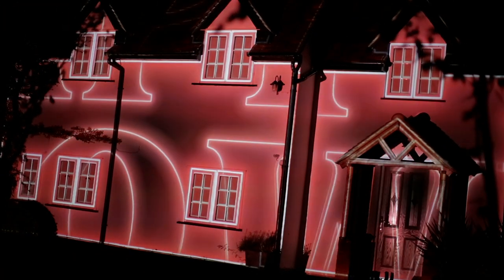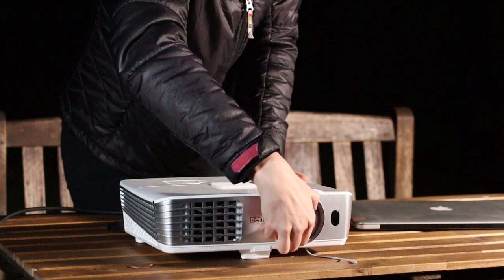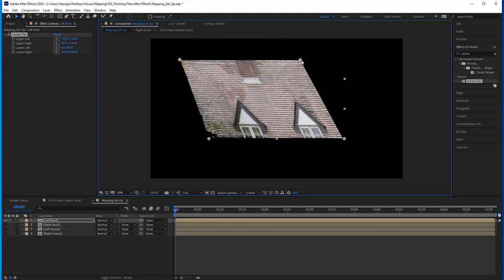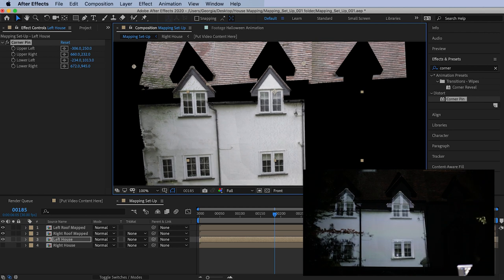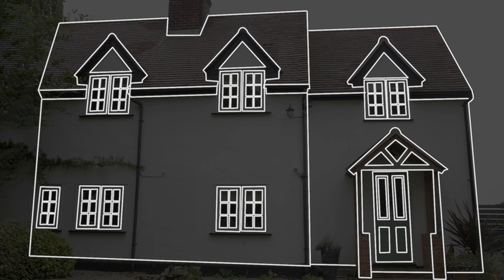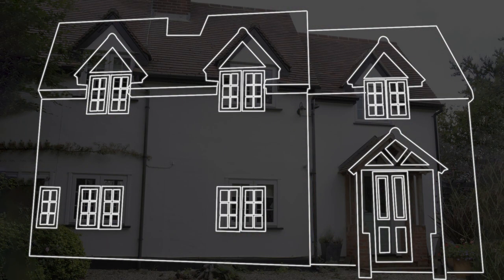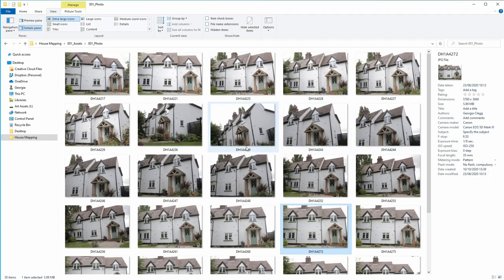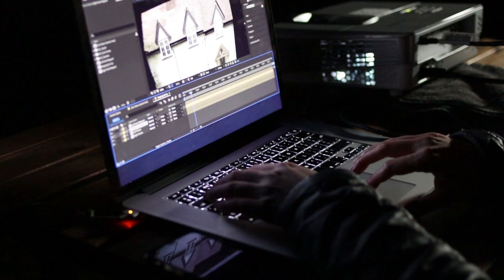House Projection Mapping Tutorial 1/5 Introduction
How do you do projection mapping on a house? Whether it’s your aim to create digital decorations for Halloween or you want to design Christmas video mapping and other holiday projections, these tutorials will give you a beginner's knowledge of how to get started 3d projection mapping a house or building.

00:00 Introduction
01:04 Other House Mapping Methods
02:26 Disadvantages of Other Methods
02:59 Advantages of this Method

The method of 3d video mapping that I will be showing you is different from other workflows you might have seen in tutorials online. With my method:

You don’t need to keep your projector in a fixed position before the night of the show
You don’t have to project from the audience’s view-point
You can use multiple projectors without multiplying the design work

Want more free footage? Check out the list of free video resources I’ve found